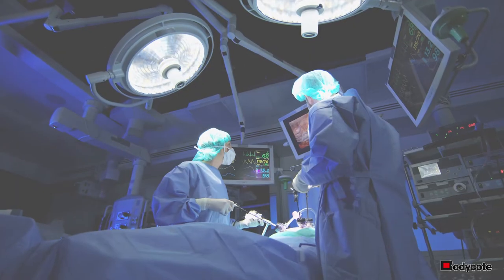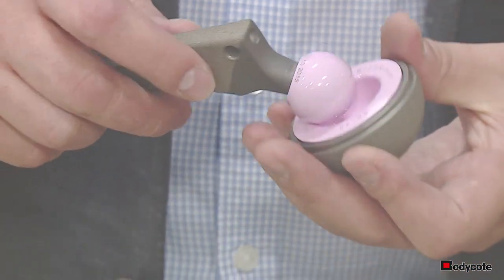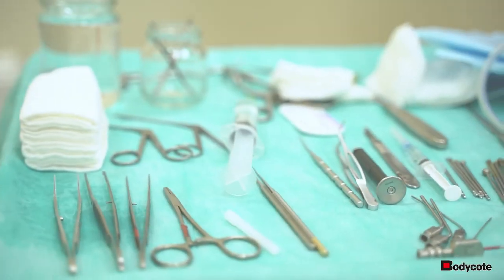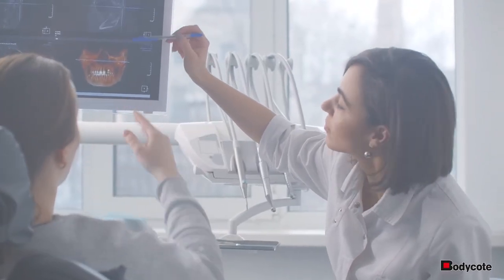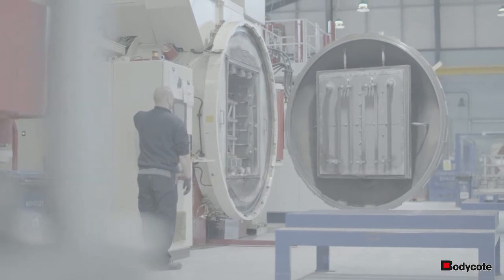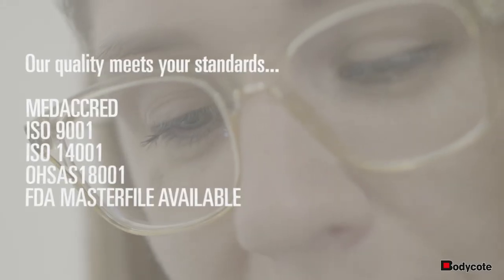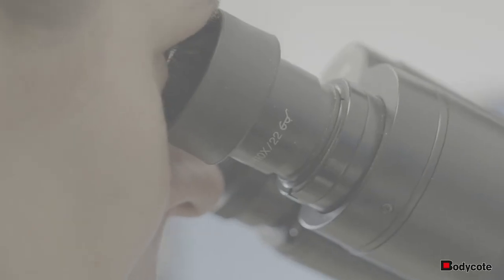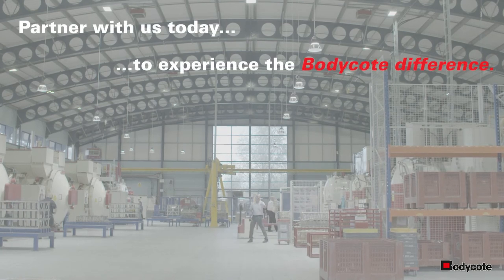Bodycote thermal processing and heat treatment solutions for the Medical industry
The medical and environmental fields demand strict adherence to manufacturer’s specifications in order to ensure the reliability of finished products. Delivering thermal processing at the highest global standards, Bodycote is uniquely suited to handle this important work.